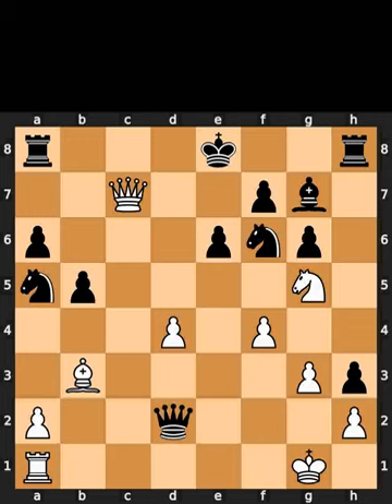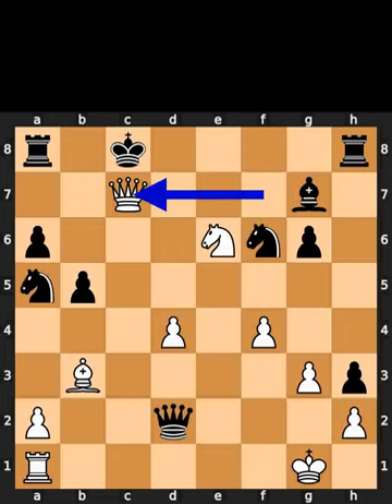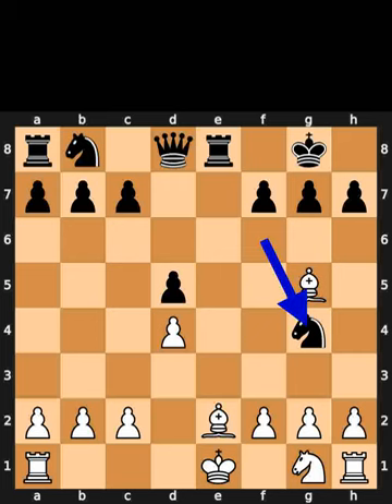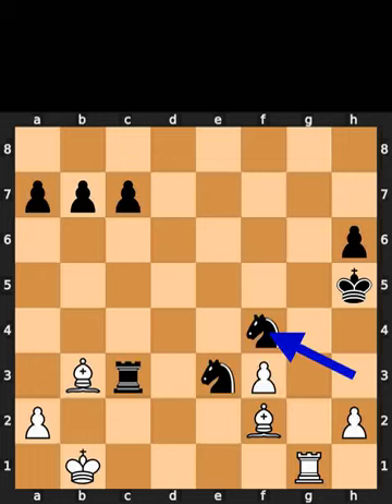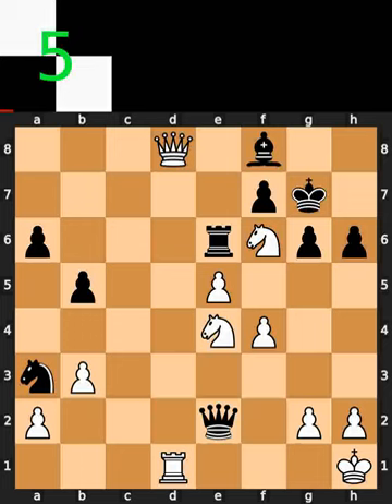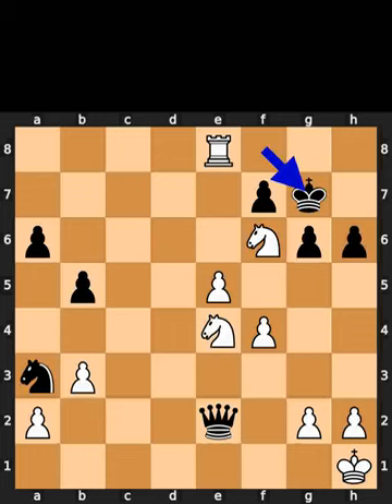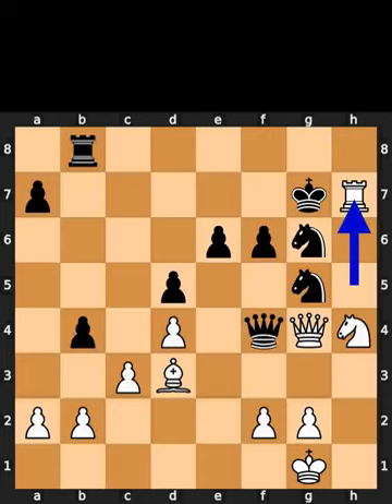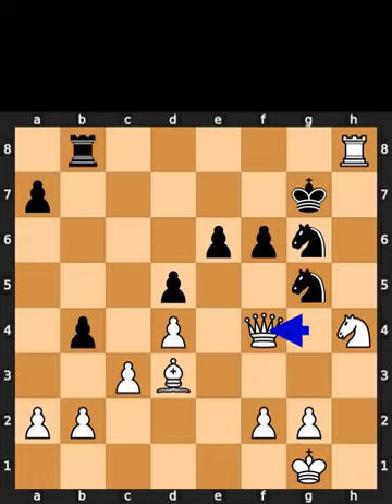Chess Puzzles - 16th of April, 2024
0:00 Chess.com
0:45 Lichess
1:22 Mate in 3
2:08 Mate in 4
3:05 Auerswald

Puzzle from Levon Aronian vs Vladimir Kramnik game, in Monaco (blind), in 2011

Puzzle from Dmitry Svetushkin vs Kamil Dragun game, in Legnica, on the 14th of May, 2013